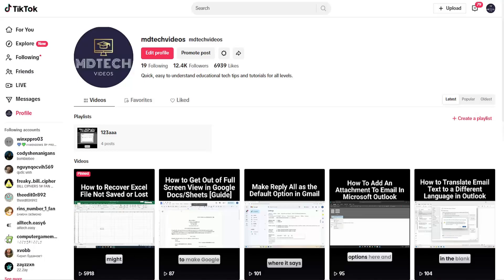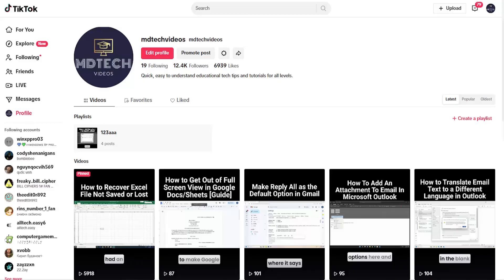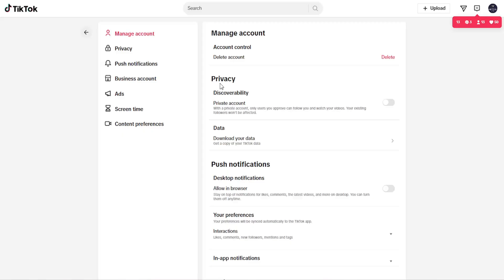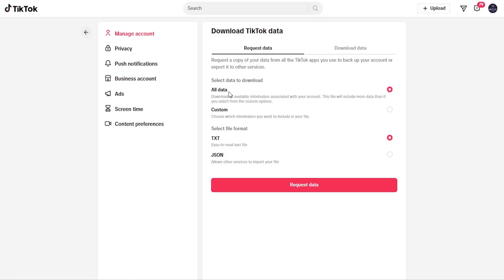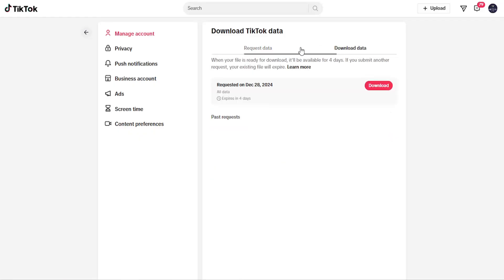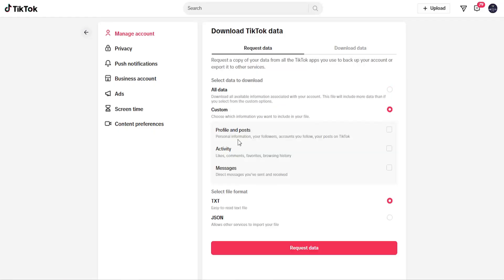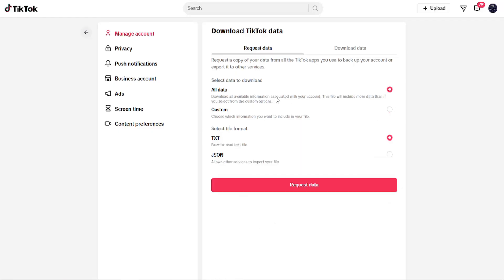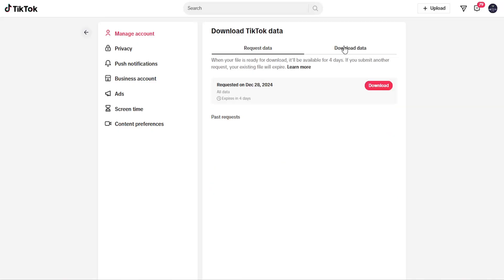How to View Watch / Comment History on TikTok PC [Tutorial]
This tutorial shows you how to view your watch and comment history on TikTok using a PC. Reviewing your watch history helps you revisit videos you've enjoyed, while accessing your comment history allows you to track interactions with other users. The guide provides simple steps for locating these histories, offering a way to manage your engagement and discover content you've previously interacted with. By understanding these features, you can improve your TikTok experience and maintain better control over your viewing and commenting activities.

Issues addressed in this tutorial:
view comment history TikTok
view watch history on TikTok
comment and watch history TikTok
TikTok comment and watch history
TikTok view comment history
comment history on TikTok
view TikTok comment history
view comments on TikTok without account
how to view comment history on TikTok
TikTok view comments without account
how to view comment and watch history on TikTok
how to see comment history on TikTok website
how to see comment and watch history TikTok
how to view comment history on TikTok pc